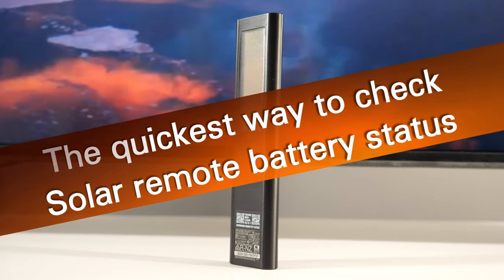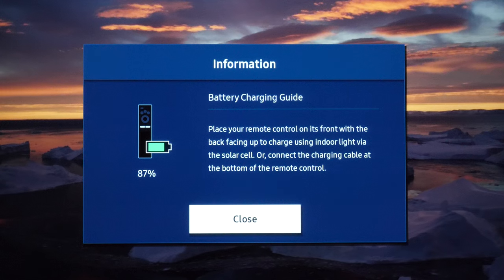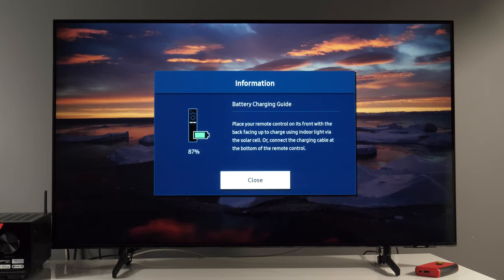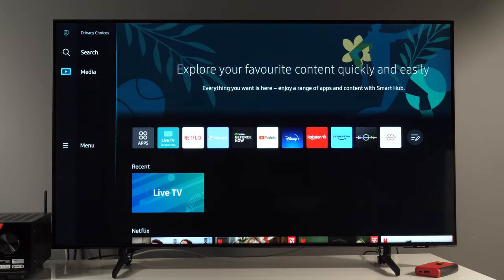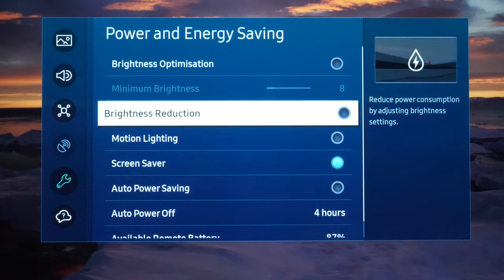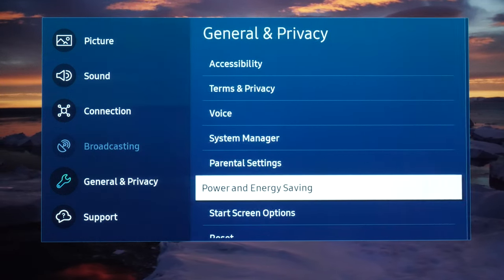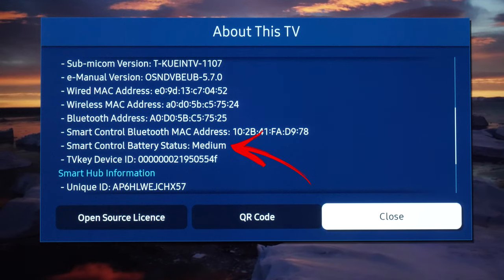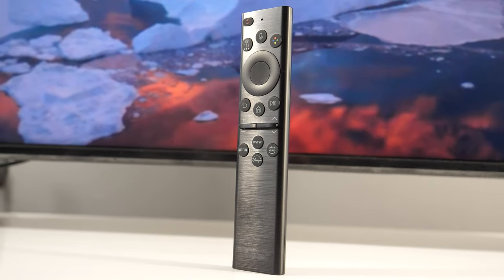The quickest way to check Samsung Solar remote battery status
Following my video on how to find out how much your Samsung Solar remote battery is charged I made this video showing the quickest way to do it. You will need to have Bixby enabled in order to use this method.